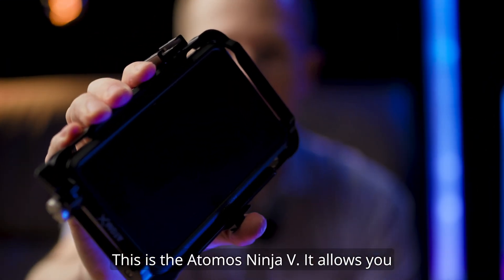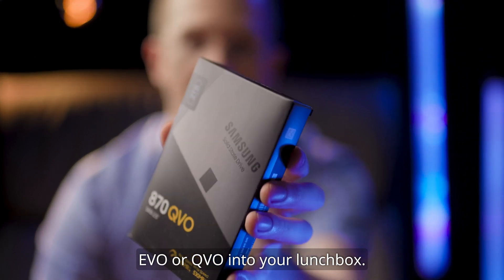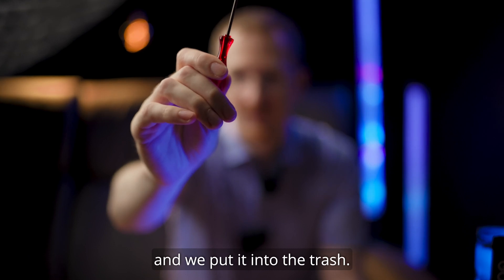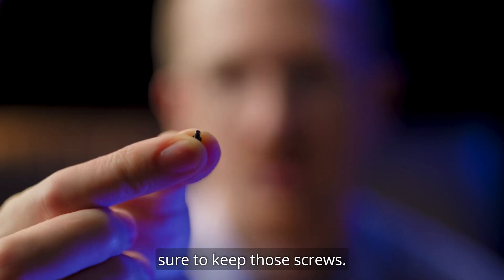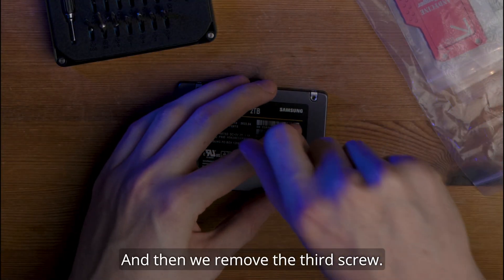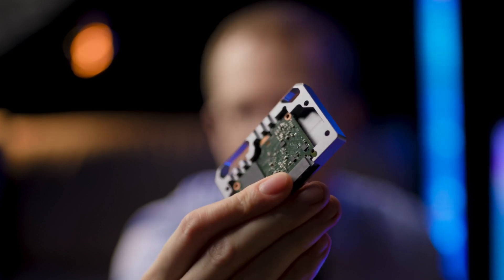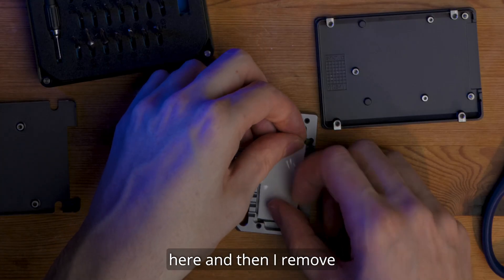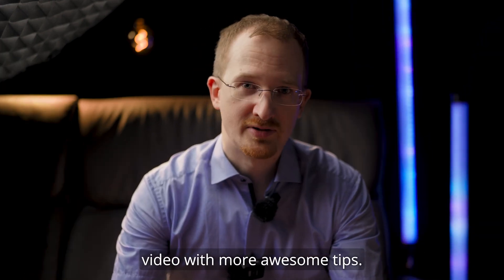Cheapest SSD for Atomos Ninja V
Please make sure to use the EVO SSD instead of the QVO as the QVO SSD's cache fills up after 40min of recording.

In this video I show you how you can create your own SSD for the Atomos Ninja V as an alternative to the Anglebird SSD. This will save you some cost and also enable better airflow for your Ninja V.